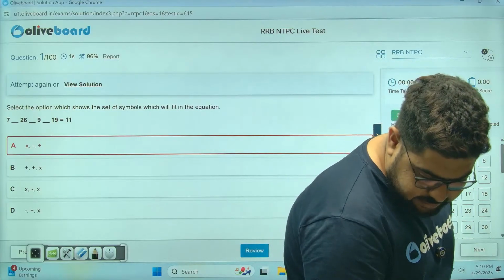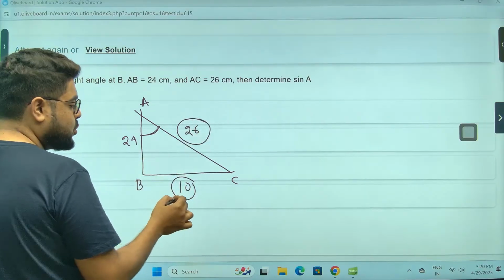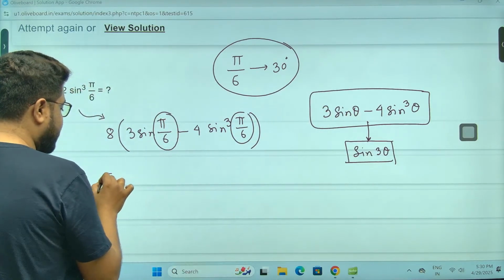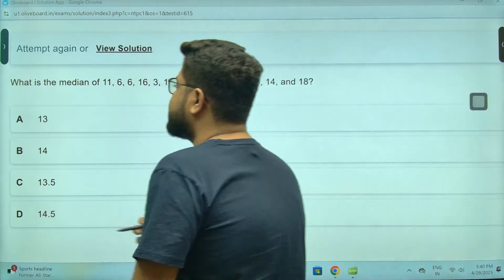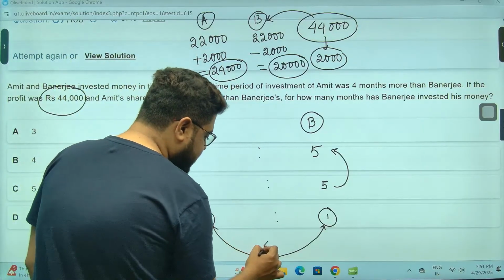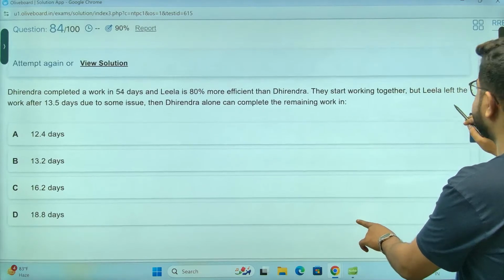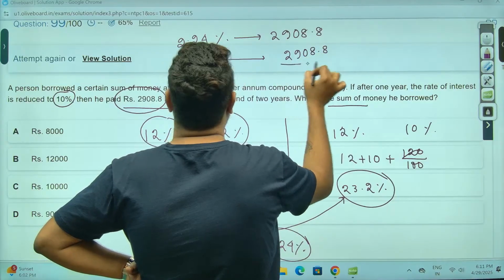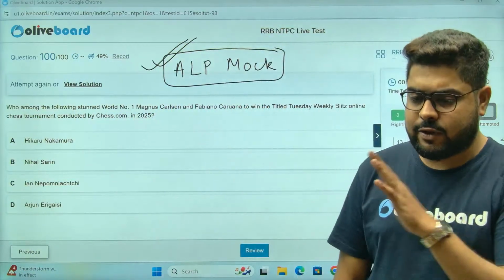RRB NTPC Maths Mock Test 2025 With Solutions | Dt. (26-27 April)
Get ready for the RRB NTPC 2025 exam with our Maths Mock Test. In this video, you’ll find important questions along with detailed solutions to help you improve your speed, accuracy, and exam strategy.

This mock test is ideal for all RRB NTPC 2025 aspirants and anyone preparing for railway exams who wants to strengthen their Maths section.